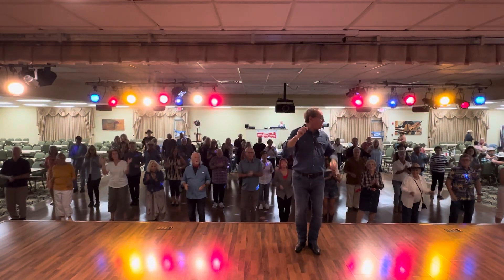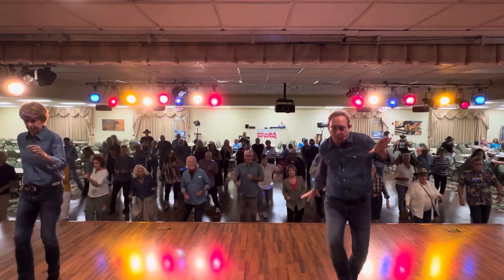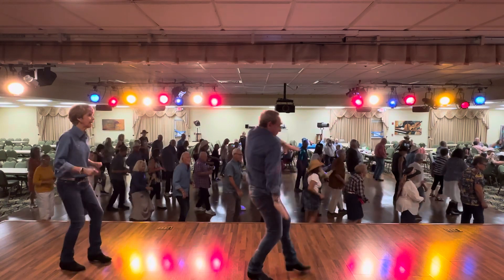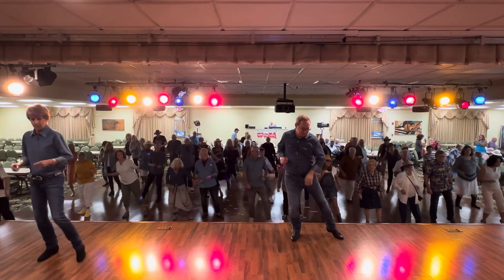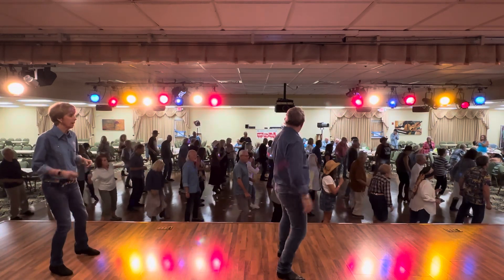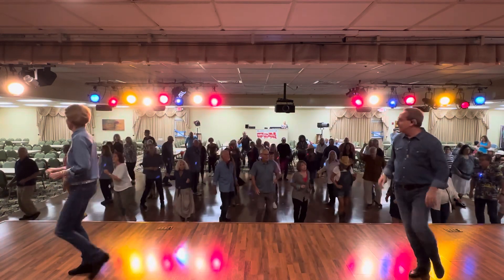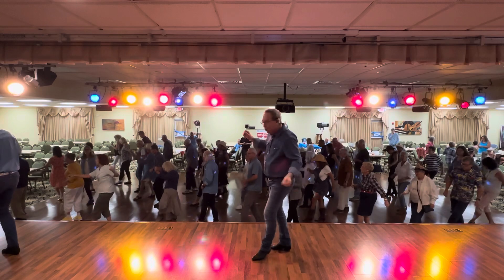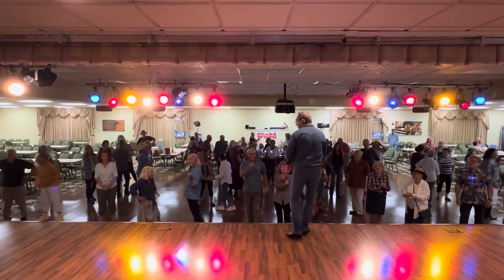2023 TLDCS. STAND BY ME. (Raymond Sarlemijn & Roy Verdonk)